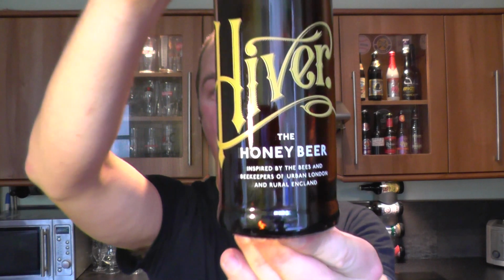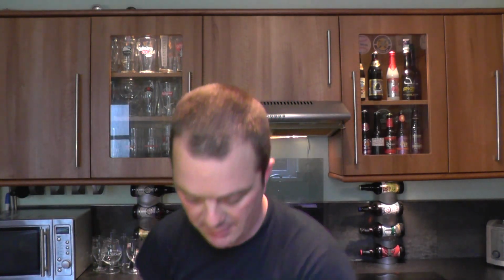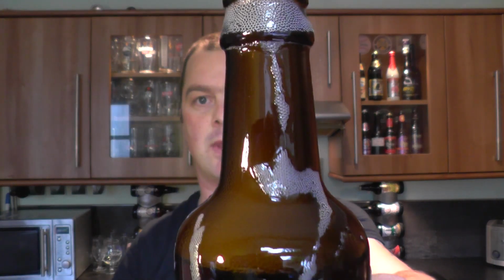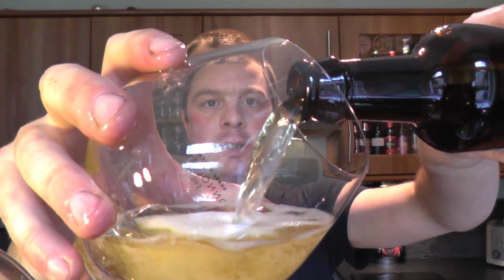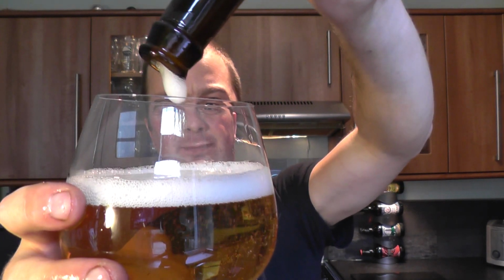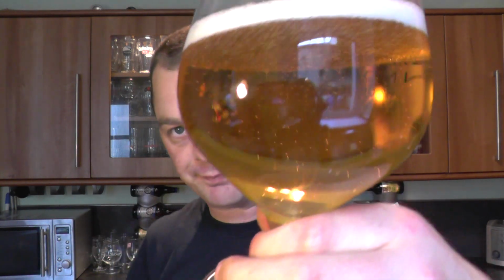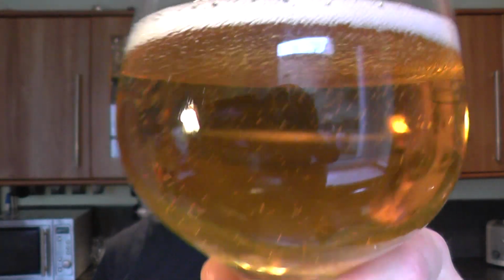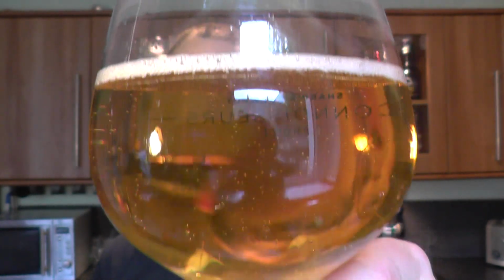Hiver The Honey Beer By Hepworth & Company Brewery (Hiver Beers) | Craft Beer Review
Real Ale Craft Beer Reviews Hiver The Honey Beer By Hepworth & Company Brewery (Hiver Beers) | Craft Beer Review